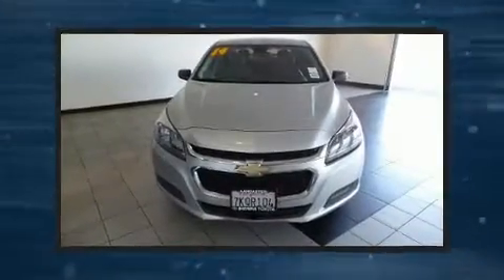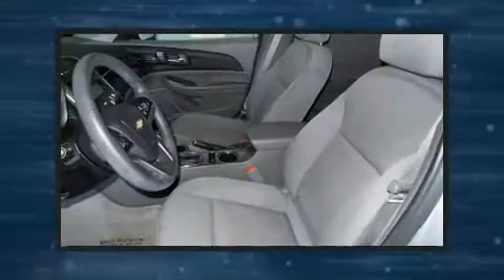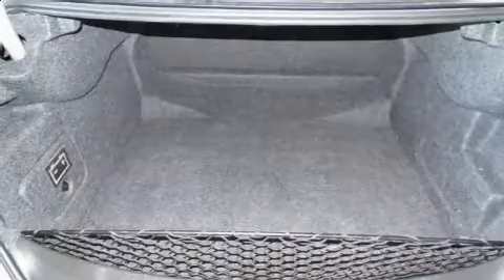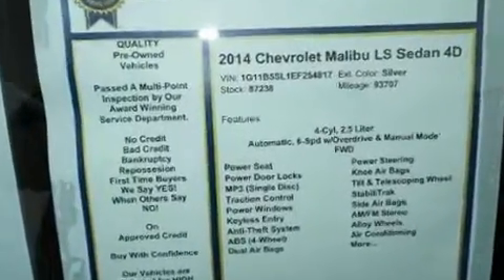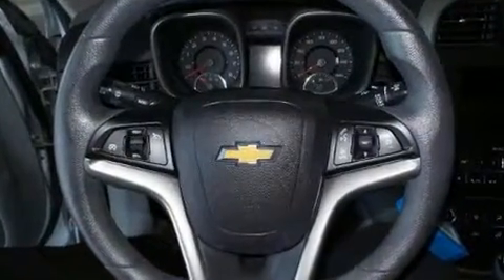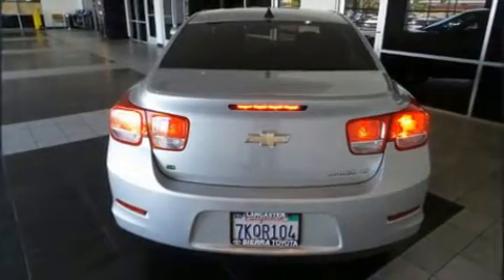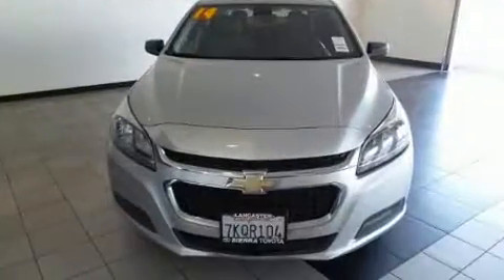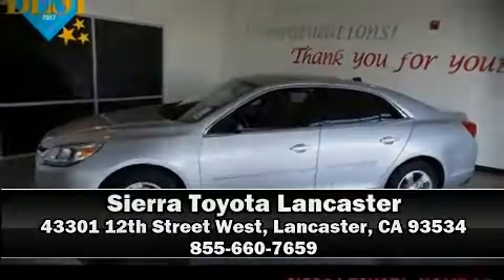2014 Chevrolet Malibu LS in Lancaster, CA 93534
Sierra Toyota Lancaster
43301 12th Street West

Familiarize yourself with the 2014 Chevrolet Malibu. This 4 door, 5 passenger sedan has just over 90,000 miles. It features an automatic transmission, front-wheel drive, and a 2.5 liter 4 cylinder engine. Chevrolet paid particular attention to efficiency and practicality with the following features: a tachometer, a trip computer, front bucket seats, fully automatic headlights, tilt steering wheel, power door mirrors, and cruise control. Premium sound drives 6 speakers, providing you and your passengers a sensational audio experience. Side curtain airbags deploy in extreme circumstances, shielding you and your passengers from collision forces. It also arrives with a Carfax history report, providing you peace of mind with detailed information. Our experienced sales staff is eager to share its knowledge and enthusiasm with you. We'd be happy to answer any questions that you may have. Stop by our dealership or give us a call for more information.